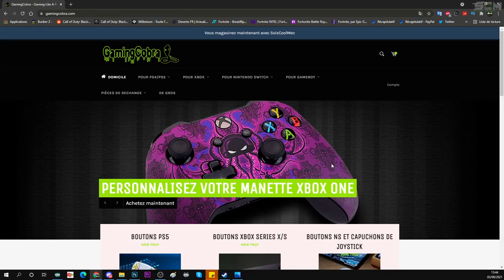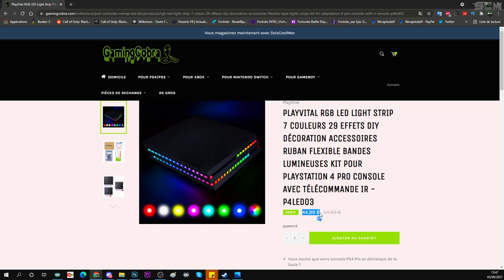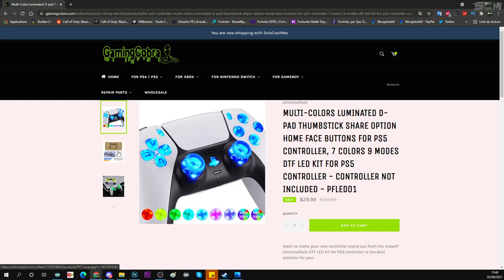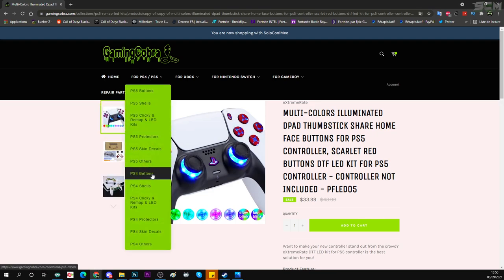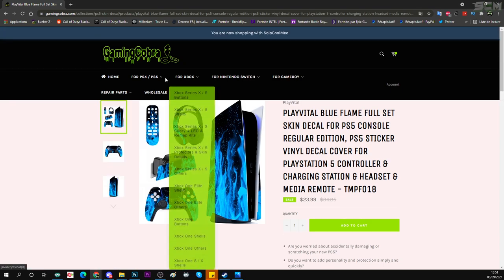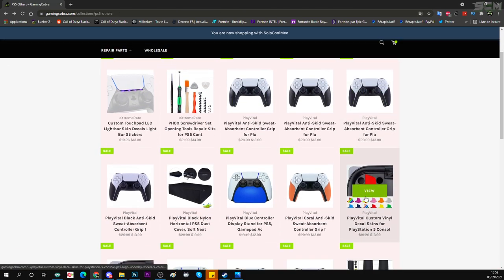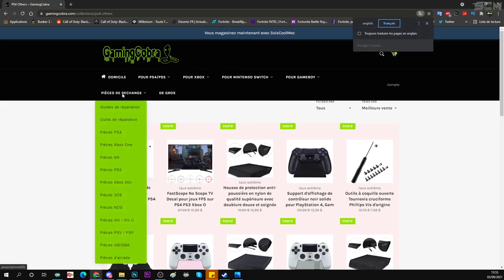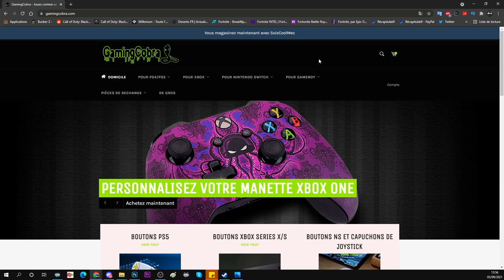TOP MEILLEUR SITE INTERNET PAS CHER POUR CUSTOM CONSOLE PS4 PS5 XBOX, MANETTE PERSONNALISATION LED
Oubliez pas mon code créateur "SCM" dans la boutique fortnite pour me soutenir les poto 😍 Merci a tous !! 💝

👉GamingCobra:
Meilleur sociétés de customisation manette/consol etc... depuis 2010 et super pas chère!

Palettes pour manette ps5

▬▬▬▬▬▬▬ • BIENVENUE 😍 • ▬▬▬▬▬▬▬

▬▬▬▬▬▬▬ • PARTENAIRES 💪 • ▬▬▬▬▬▬▬

Cronus max plus
Strike pack ps4
Strike pack xbox
Palettes pour manette ps4 très pratique et pas chère
👉StealthGamer:
Site de vente de plusieurs accessoire gaming comme les strike pack, cronus max plus, siege gaming, manette, gamecapture HD, équipement pour stream, etc...
"SOISCOOLMEC"
"STRIKESOISCOOL"

TikTok "SoisCoolMecYTB"
👻Snapchat "soiscoolmec"

.▬▬▬▬▬▬▬ • TOP DON 💰 • ▬▬▬▬▬▬▬

▬▬▬▬▬▬▬ • MUSIQUE OUTRO 🎵 • ▬▬▬▬▬▬▬